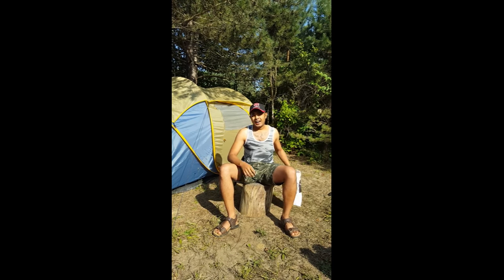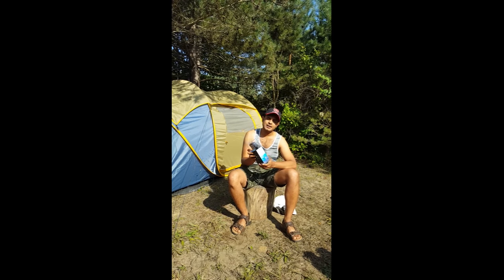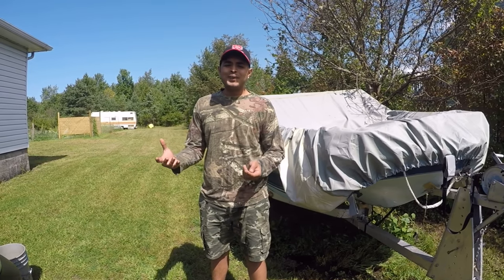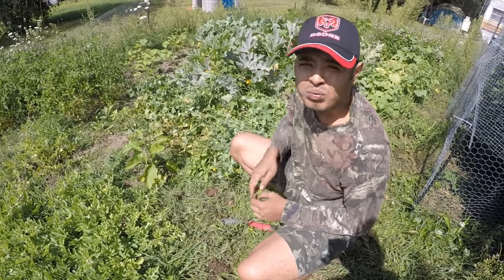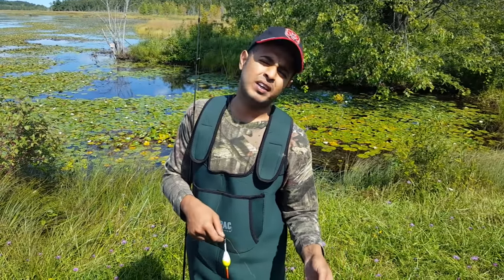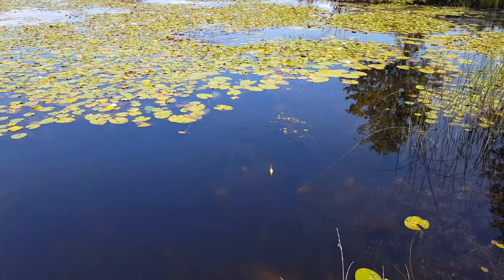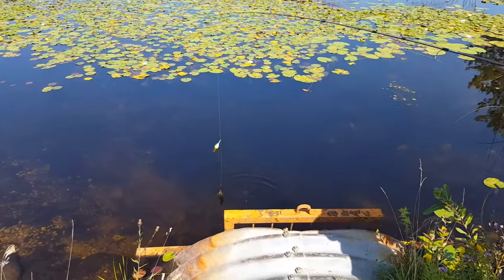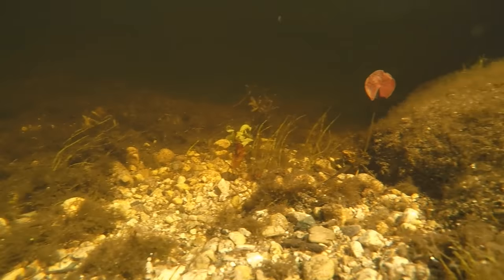Catch&Release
Review my new Gopro Hero 5 Black, Fishing with live bait from my garden Catch and Release.